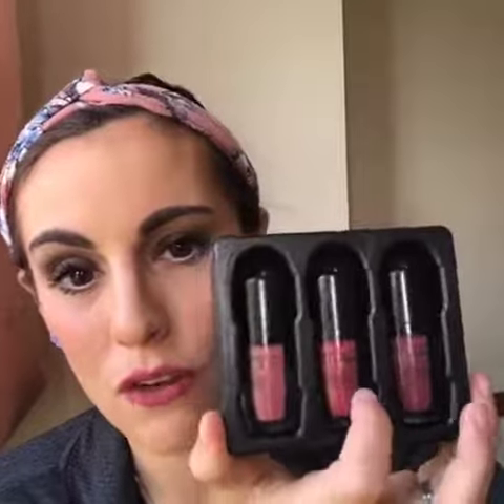Moodstruck Crush Lip Powder!!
Our new powder to cream lipstick and the bees knees!!